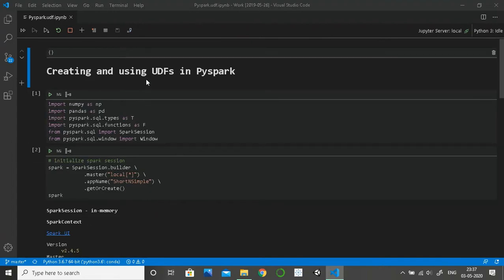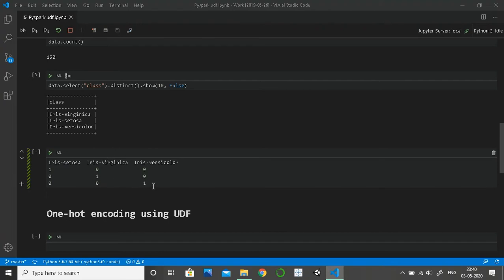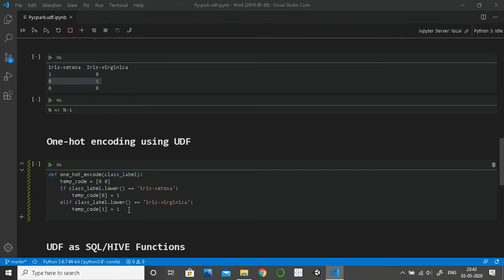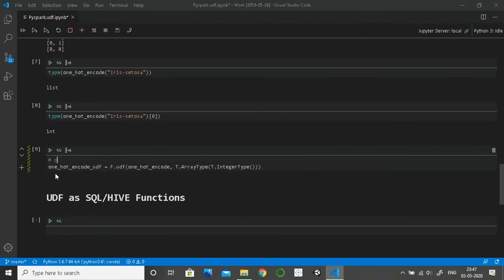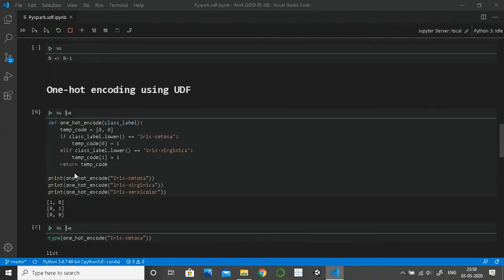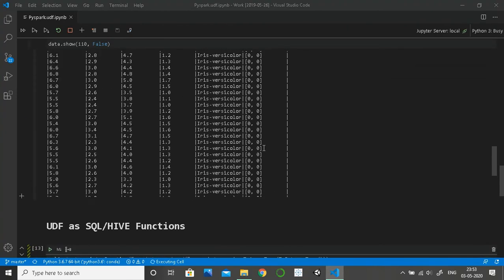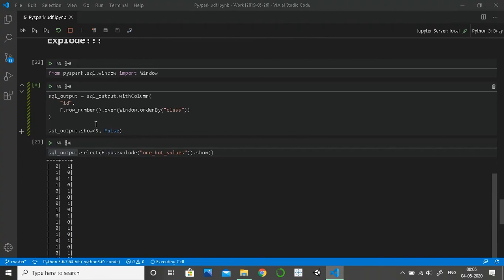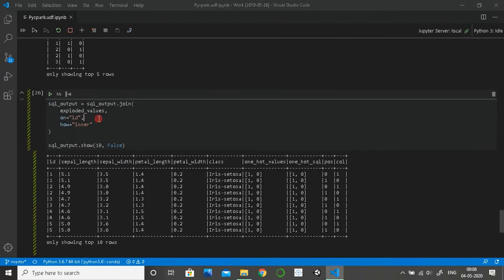Pyspark - One Hot Encode Labels using UDF & PosExplode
In this video you will learn what One Hot Encoding is and write your own function and apply it on Pyspark data frame.